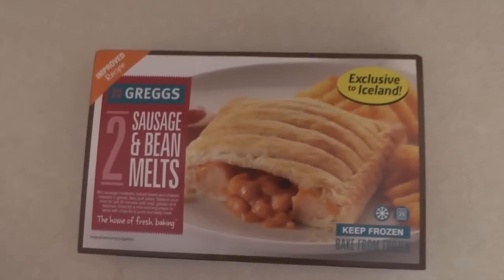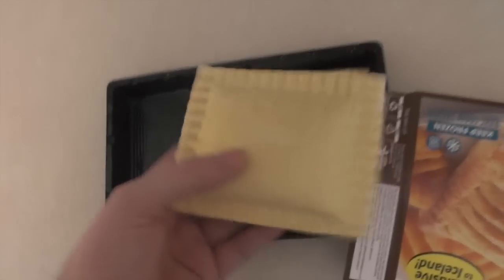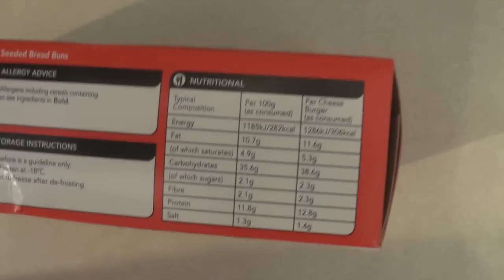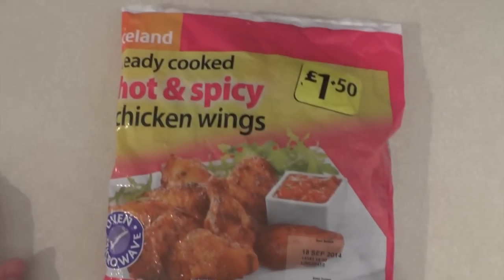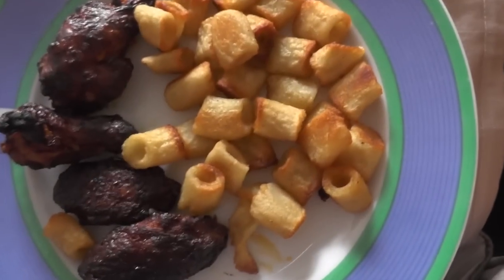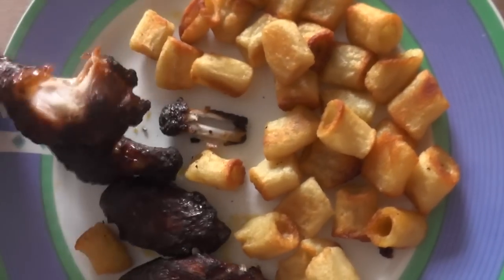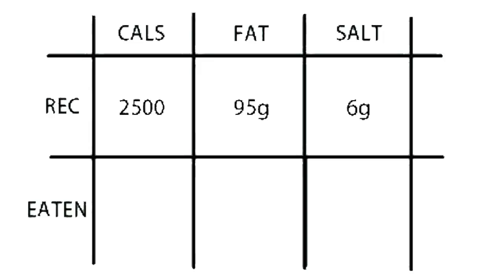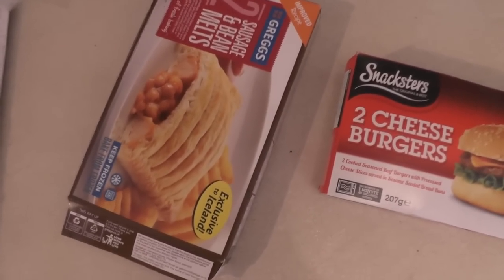A week on Iceland frozen food - Day 5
Day 5 of eating only food from Iceland supermarket commences! And are things looking up?